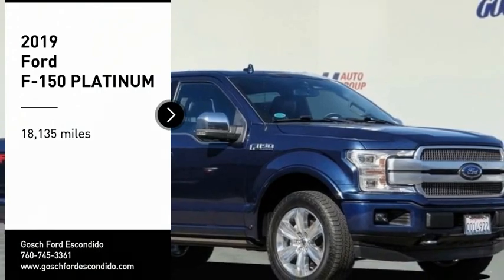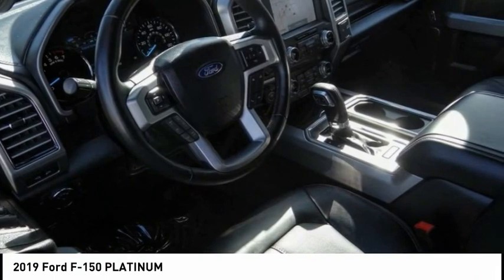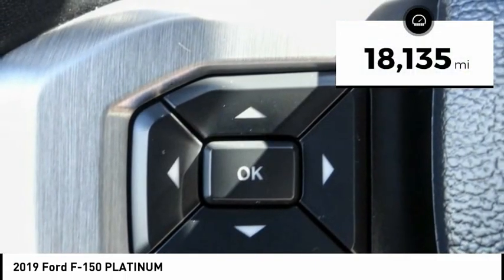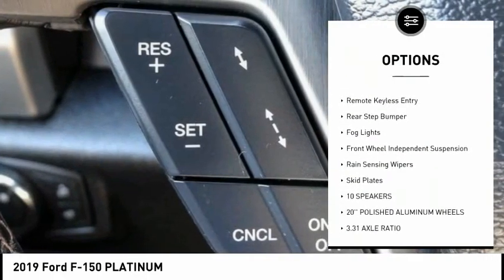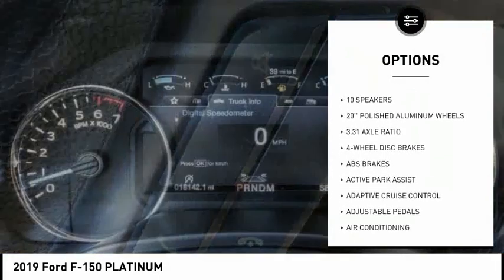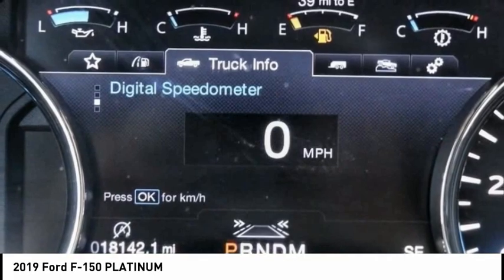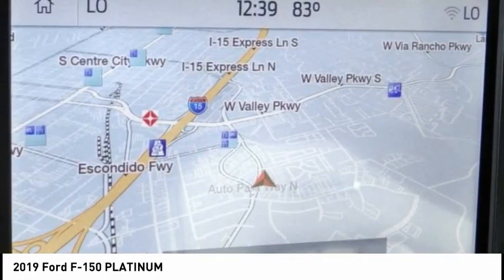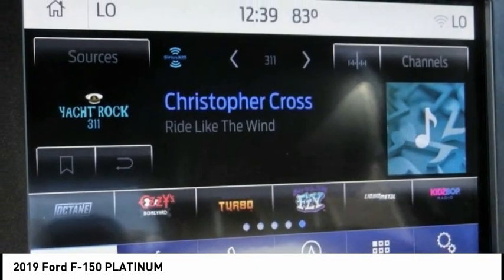2019 Ford F-150 ESCONDIDO,CARSLBAD,VISTA,SAN MARCOS,SAN DIEGO 605282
2019 Ford F-150 PLATINUM

Gosch Ford Escondido
1717 Auto Park Way

GOSCH FORD ESCONDIDO PROUDLY SERVING ESCONDIDO, CARSLBAD, VISTA,SAN MARCOS, SAN DIEGO, AND SURROUNDING SOUTHERN CALIFORNIA LOCATIONS. THIS BLUE 2019 Ford F-150 IS EQUIPPED WITH A 3.5L V6, AUTOMATIC TRANSMISSION, AND RECEIVES AN ESTIMATED . GOSCH FORD ESCONDIDO 1717 AUTO PARK WAY ESCONDIDO CA 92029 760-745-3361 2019 Ford F-150 PLATINUM New Price! CARFAX One-Owner. Clean CARFAX. Blue 2019 Ford F-150 Platinum 4WD 10-Speed Automatic 3.5L V6 4WD. Welcome to Gosch Ford Escondido Located in Escondido, CA, Gosch Ford Escondido is proud to be one of the premier dealerships in the area. From the moment you walk into our showroom, you'll know our commitment to Customer Service is second to none. We strive to make your experience with Gosch Ford Escondido a good one for the life of your vehicle. Whether you need to Purchase, Finance, or Service a New or Pre-Owned Ford, you ve come to the right place. Recent Arrival! Odometer is 29562 miles below market average! Stock #: 605282 | VIN: 1FTEW1E42KFA18196 | 2019 Ford F-150 PLATINUM AIR CONDITIONING ALLOY WHEELS TRACTION CONTROL Gosch Ford Escondido